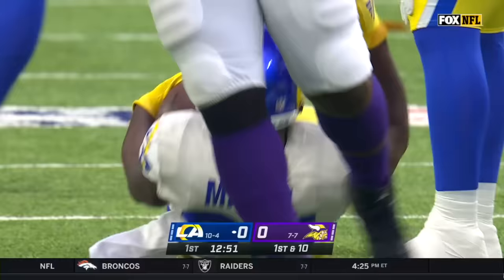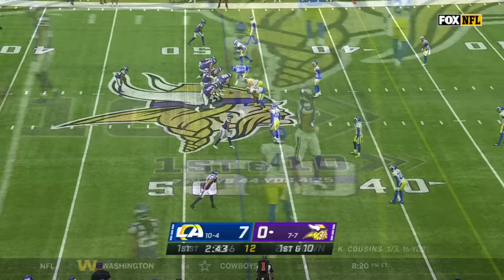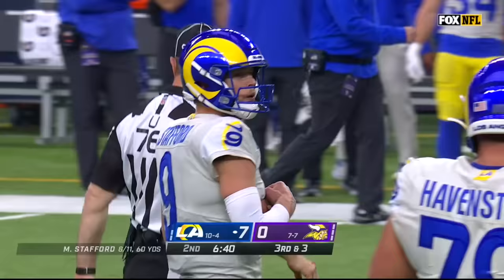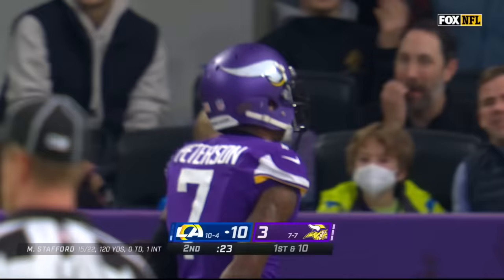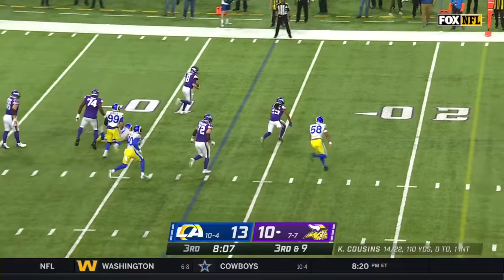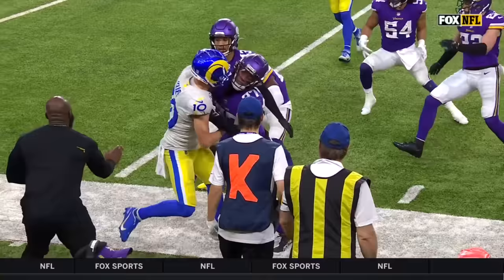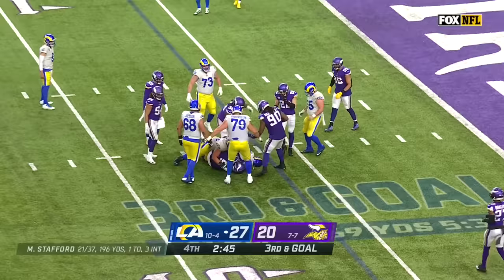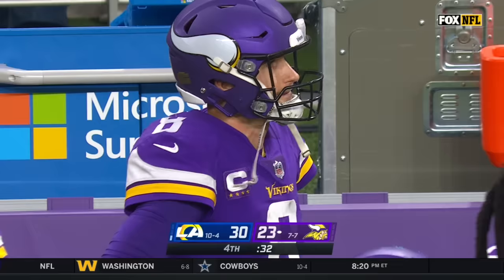Rams vs. Vikings Week 16 Highlights | NFL 2021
The Los Angeles Rams take on the Minnesota Vikings during Week 16 of the 2021 NFL season.